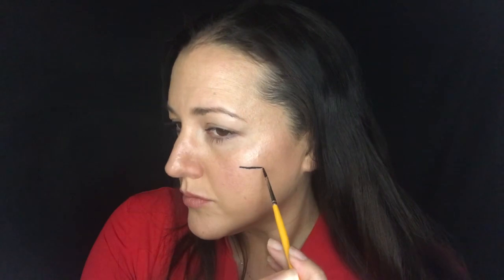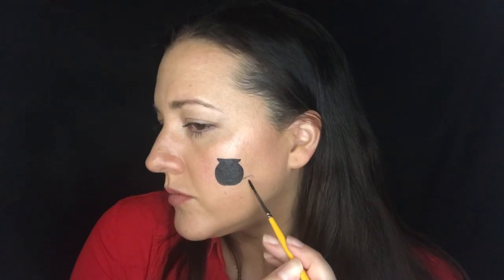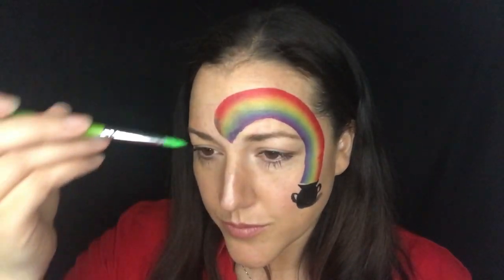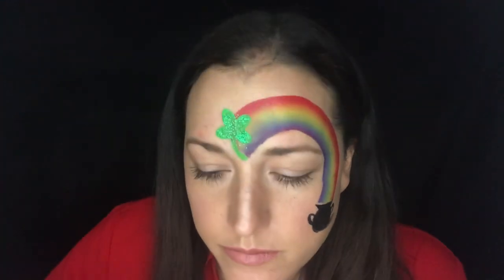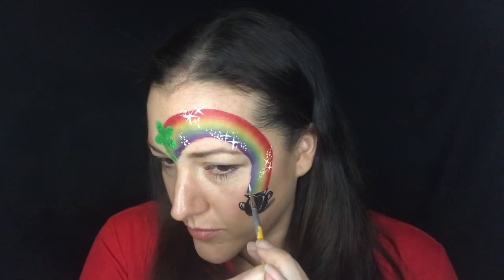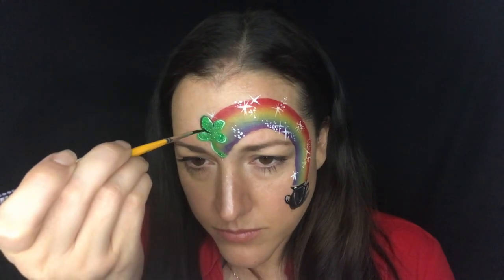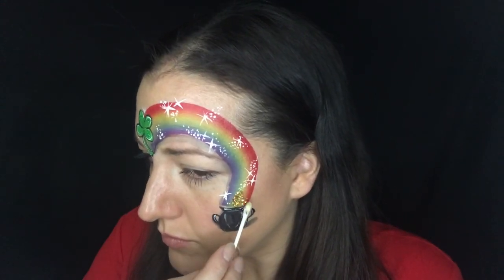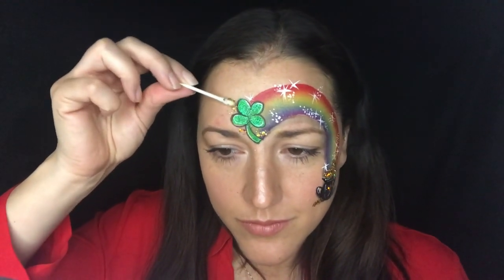St. Patrick's Day Face Painting ~ Pot of Gold/Rainbow